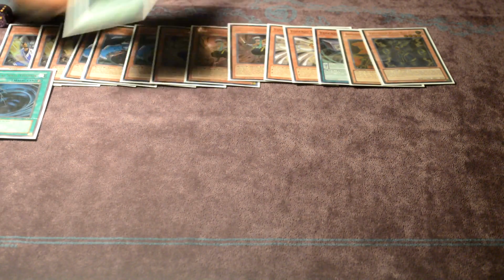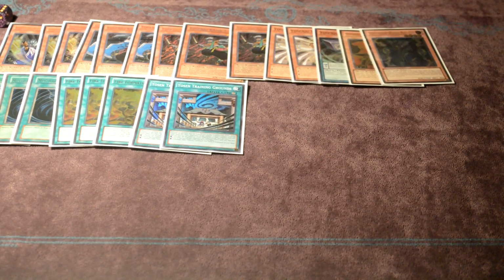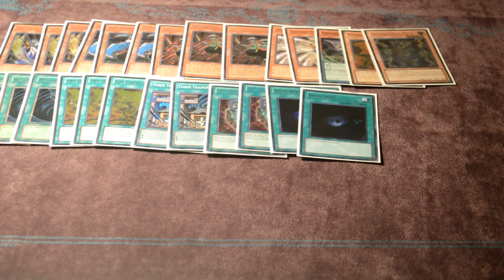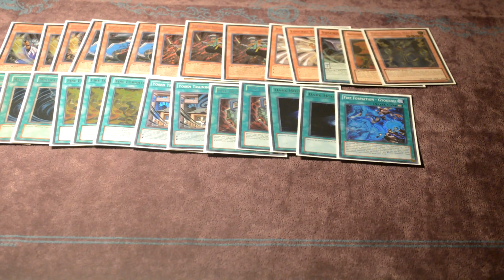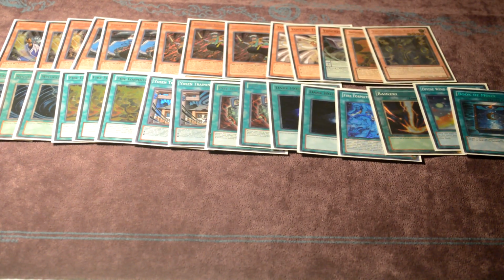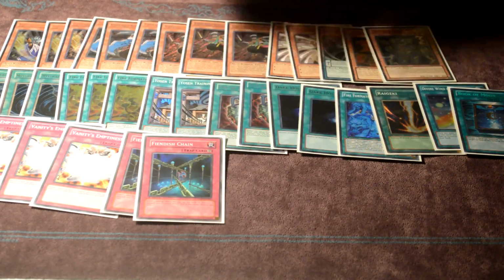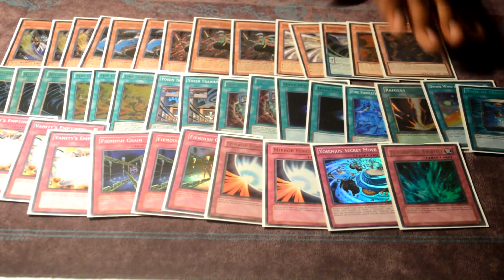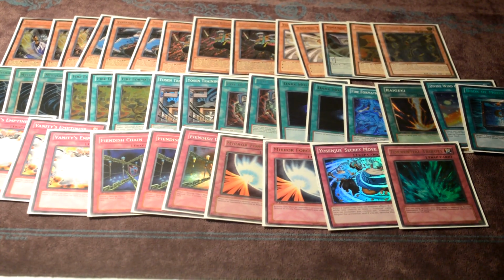Yosenju Deck Profile (Jan 1st Format)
Want to find out what content TheCaliEffect will be doing next before it's posted? Add my of Facebook!